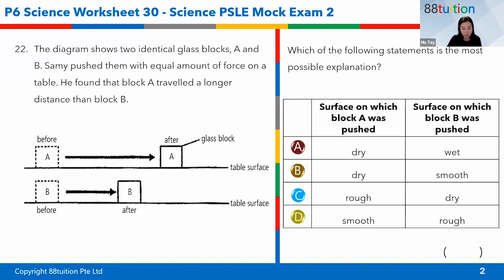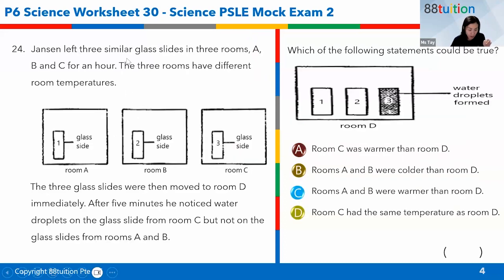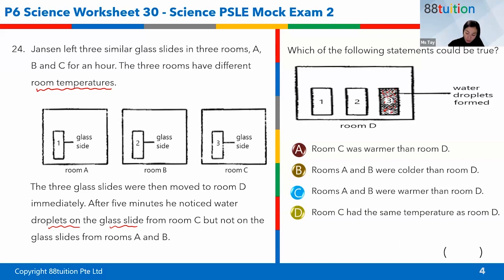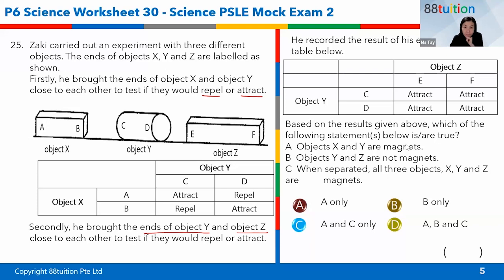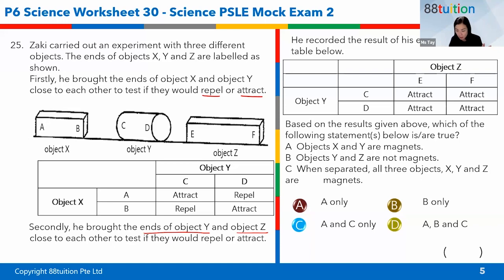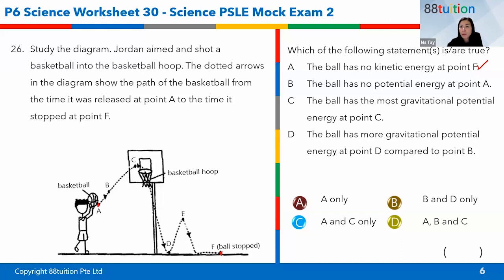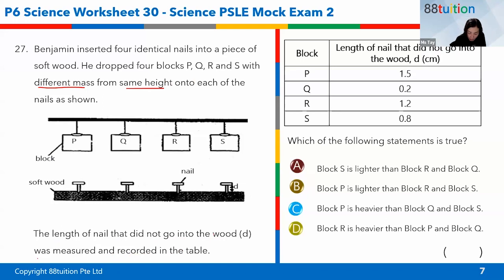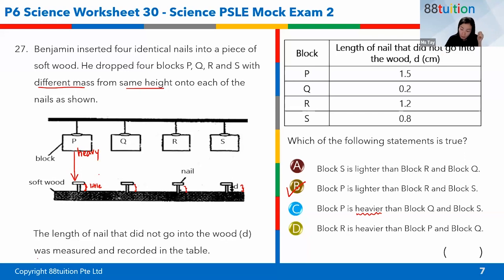P6 - Group B - Science - Tutorial 33